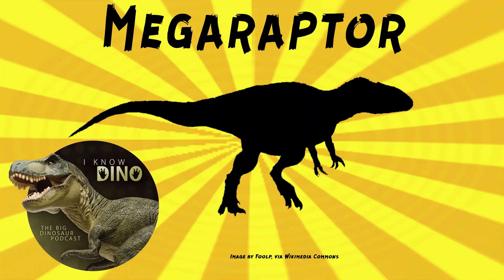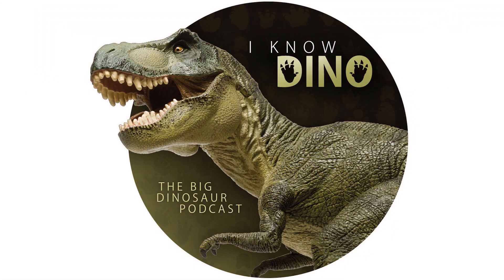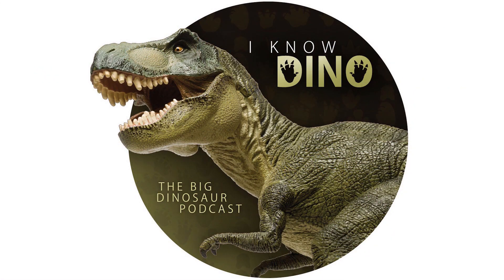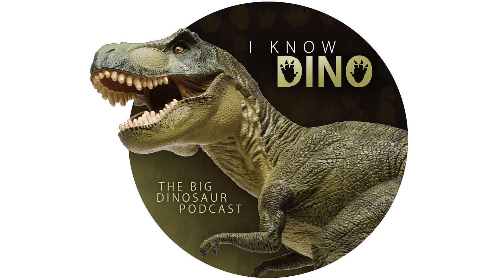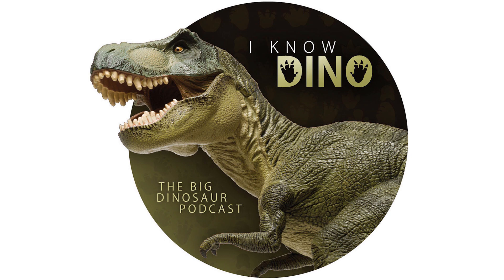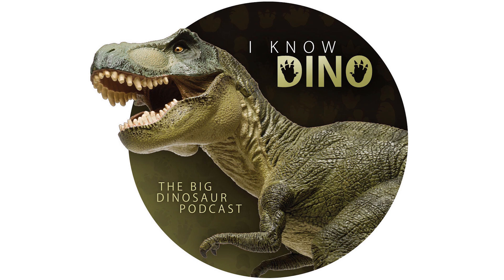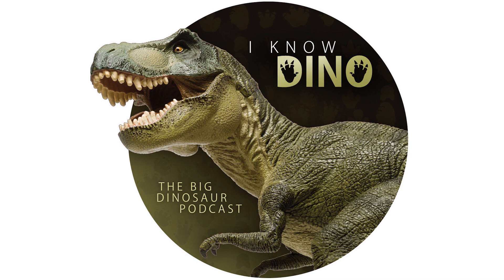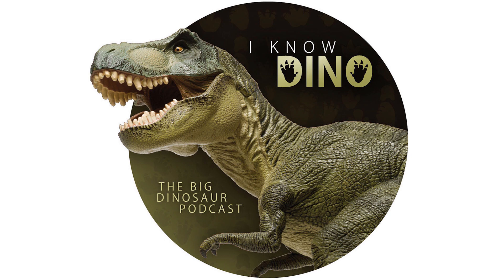Megaraptor: Dinosaur of the Day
For the full episode where this dinosaur of the day was originally featured check out

Megaraptor (request from Andrew Batist, Andre Santos, Jake Posey, youtube, FB, email)
Phonetic: Meg-ah-rap-tor.
Theropod that lived in the Late Cretaceous in what is now Patagonia
Type species is Megaraptor namunhuaiquii
Name means "giant thief"
Named in 1998 by Novas, based on a claw about 13 in (34 cm) long (possibly ~16 in or 40 cm long with a sheath) that looked like the sickle-claw of a dromaeosaurid
Later a complete front limb was found, and showed the claw was actually on the first finger of a hand (not a foot claw)
Hands were elongated
Species name means "foot lance" (Mapuche Indian names)
Carnivorous
Originally thought to be a large dromaeosaur-like coelurosaur
Now considered to be either a basal tyrannosauroid or a basal coelurosaur
Gregory S. Paul estimated in 2010 that Megaraptor was about 26 ft (8 m ) long and weighed 2,200 lb (1 tonne)
Can see Megaraptor in the game Warpath: Jurassic Park (made before the claw was known to be from the hand, so it's displayed as a large dromaeosaur, and its codename is M-Raptor or Raptor)